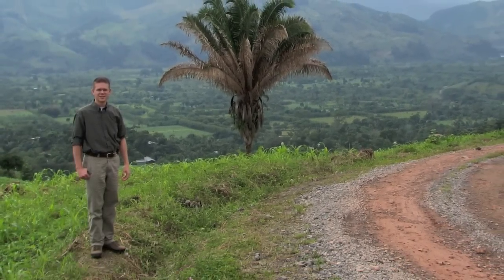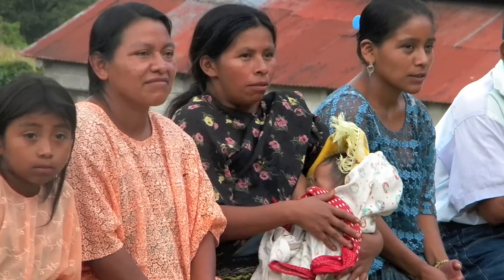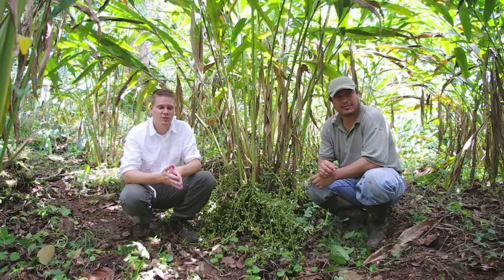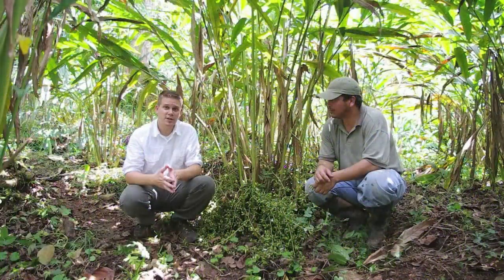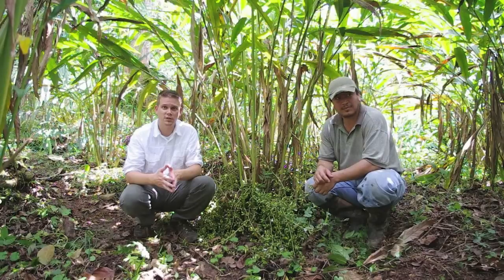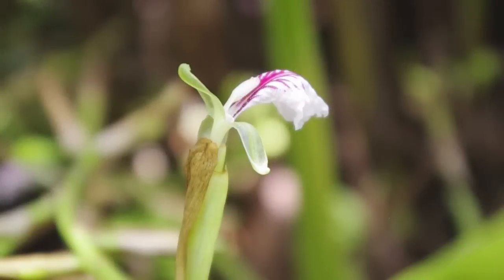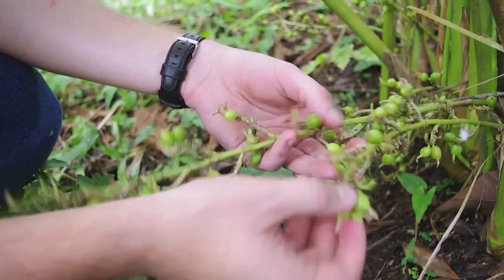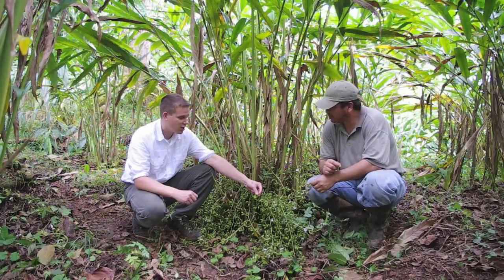Frontier Co-op Organic Cardamom Sourcing in Guatemala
Come with sourcing expert Kai Stark to Guatemala, and meet the small farming cooperative of indigenous Maya families who grow our organic cardamom.